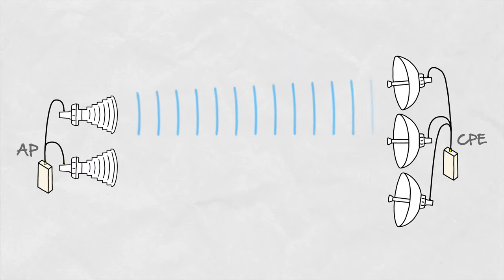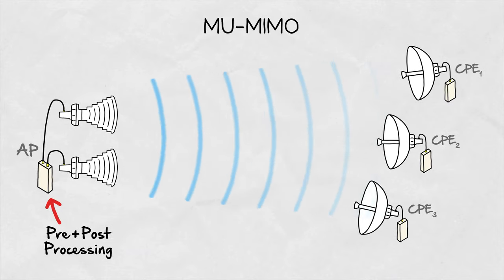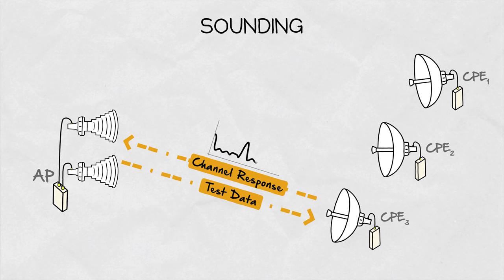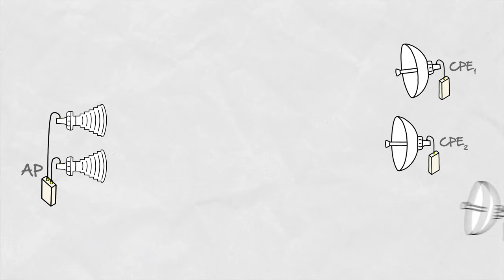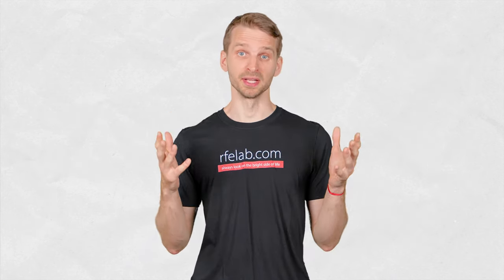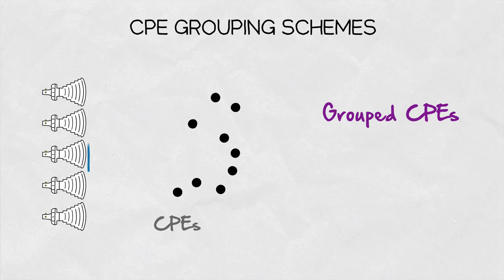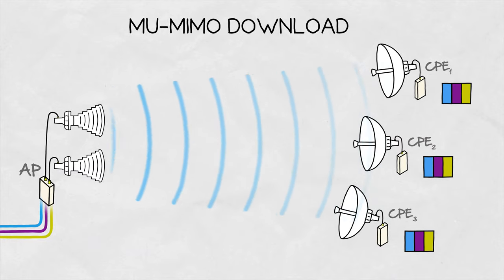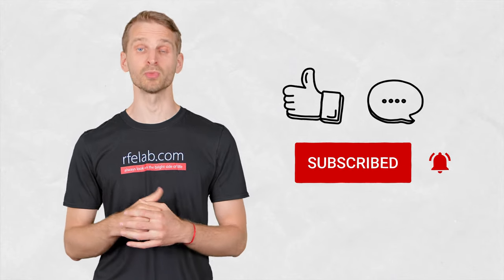Inside Wireless: MU-MIMO, Multi-User Multiple Input Multiple output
This Inside Wireless episode elaborates on MIMO - Multiple Input and Multiple Output systems, in particular MU-MIMO - Multi User MIMO. For introduction to MIMO principles, check our previous video here:

In the intro to MIMO we talked about Single User MIMO, where the pre- and post-processing happens on both sides of a link - the AP and CPE. SU-MIMO systems work poorly in a line of Sight scenarios. To operate well, they need a scattering rich environment so the signal is reflected, scattered, and diffracted from the surroundings ensuring that the signals arriving at different antennas are not the same.

In a MU-MIMO system, the pre- and post-processing only happens on the side of the AP which communicates with multiple independent CPEs at the same time. There are two major differences between SU-MIMO and MU-MIMO on system level:
First is the Channel State Information (CSI) or sounding - before the link with each CPE can be established, AP needs to know what the propagation channel to each CPE looks like. So the AP sends test data to every CPE. Based on the predetermined knowledge of the test data, the CPE can calculate the channel response and send it back to the AP, which then uses it during DL for correct operation.
CPEs need to be synchronized for correct UL functioning. During UL, the signals from all CPEs must arrive at  the AP at the same time. Since they are typically in different locations, the CPEs need to know what delay to introduce such that the signals arrive at the AP simultaneously during UL.

Once the MU-MIMO system is set up, the links can be established. MU-MIMO systems typically use antenna arrays to maximize the Signal to Noise Radio (SNR) of signal each CPE receives. If you want to know more about Antenna Arrays (AA), check our previous video.

Depending on the number of CPEs, there is a corresponding number of independent data streams the AP works with. For each data stream, the AA is configured such that the main beam of the radiation pattern is aimed at the corresponding CPE. So the individual setup of AA is different for each CPE. Once all AA setups for each CPE are known, the final radiation pattern is a sum of the individual ones.

Because of that, there is a limit to how many CPEs can be served at the same time - minimum beam width size limits how close the served CPEs can be. If CPEs are too close, they are covered by the same beam and therefore cannot be separated from each other in a logical sense. To be able to do so, the beam width would have to shrink even more, which is possible by increasing the AA size. There are two major ways to determine which CPEs can be grouped and served at the same time. First is to search for the maximum achievable SNR among all CPEs and picking those that have the best SNR. Second is to search for the opposite - to find directions to which the nulls are steered to aim them at the CPEs that are not part of the served MU-MIMO group.

It is important to understand that the transmission of the signals to all CPEs happens at the same time, and at the same frequency channel. During the DL, each CPE receives all the signals containing all the data streams involved. Thanks to the signal processing techniques and the knowledge of the propagation channel characteristics between AP and each CPE, the CPEs can pick the data stream meant for them.

During the UL, synchronized CPEs send their data to the AP, which again, thanks to the knowledge of propagation channel characteristics associated with each CPE and signal processing techniques then sorts through the signals received and separates them into individual data streams.

00:00 - Intro
00:55 - Sounding - Channel State Information
1:27 - CPE synchronization
1:47 - Antenna Array setup
2:58 - CPE grouping schemes
3:21 - MU-MIMO Download
3:46 - MU-MIMO Upload